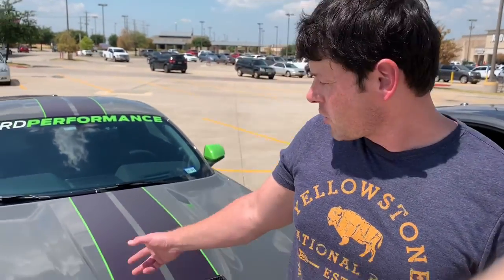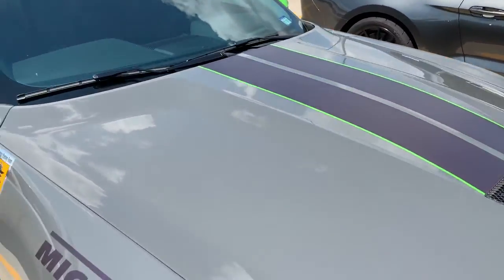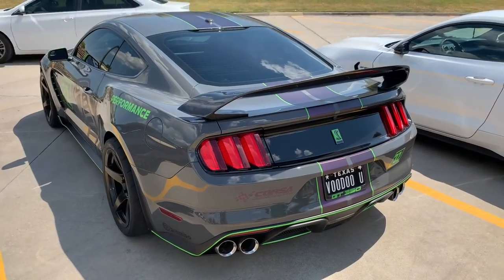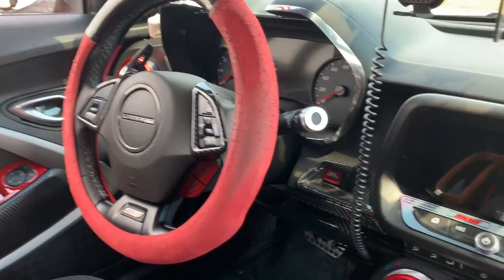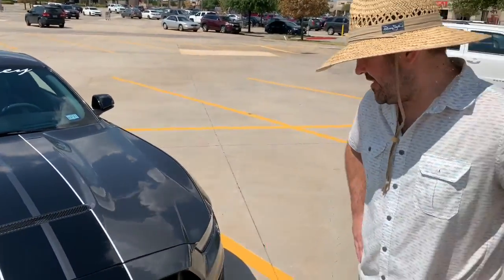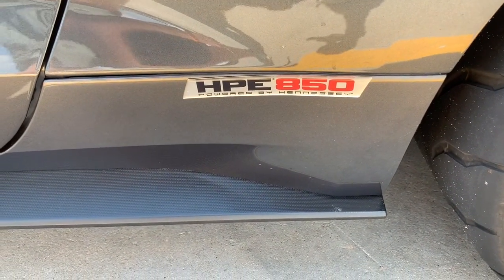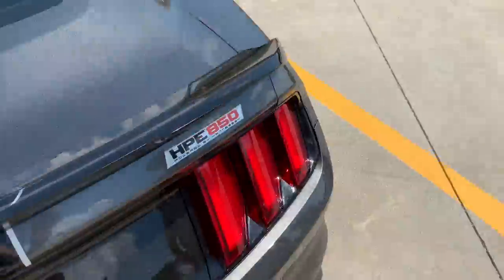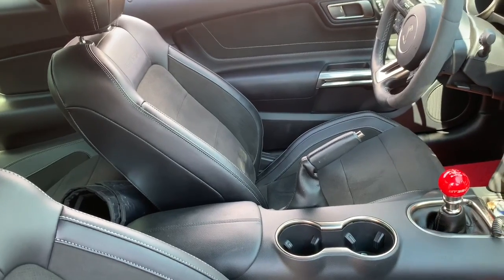The Ford Mustang Shelby GT350 CLUB - SO many SHELBY'S in one place !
The Shelby is the ultimate Ford Mustang -- and you can easily equip one to more than $100,000. Today I'm going to review some even higher performance versions created by their owners. We get to hang out with NATE and ROBERT !

Hi ! My name is Kurt Winters AND if you're into cars then this is DEFINITELY the place for YOU! On this channel, I upload videos of car REVIEWS, EVENTS, and the JOYS/Hassles of collecting vintage autos !

The Complete Book of Corvette: Every Model Since 1953 - Revised & Updated Includes New Mid-Engine Corvette Stingray

Nissan Z: 50 Years of Exhilarating Performance

My car vacuum of choice ! Very powerful suction.

Buy TIRES I'VE tested on my CAR !
Continental Extreme Contact Sport Performance Radials

Want the best the OIL for YOUR car shipped to YOUR HOUSE ? Then Take this AMAZON LINK for GREAT DEALS !

I also found some great interior CLEANER FOR THAT STICKY interior PASTIC !